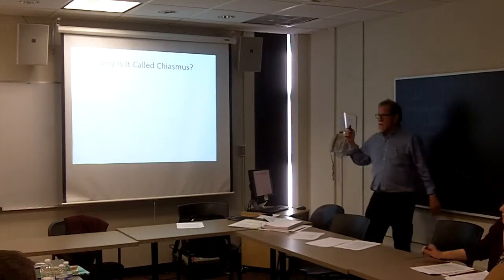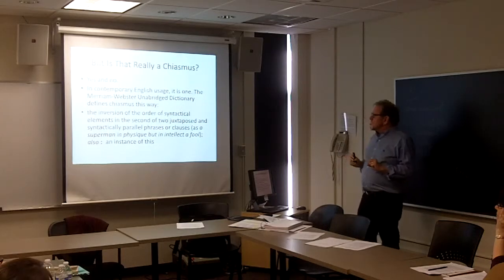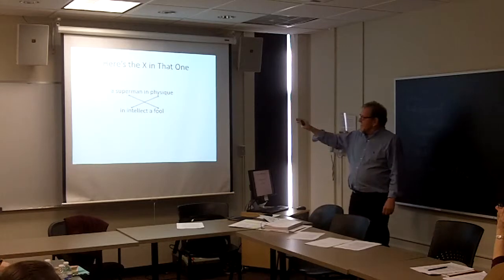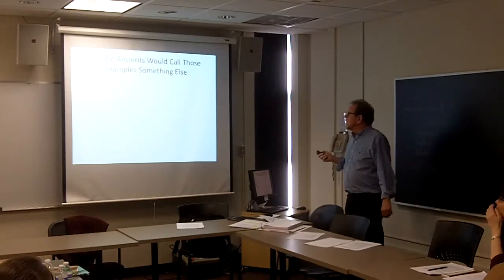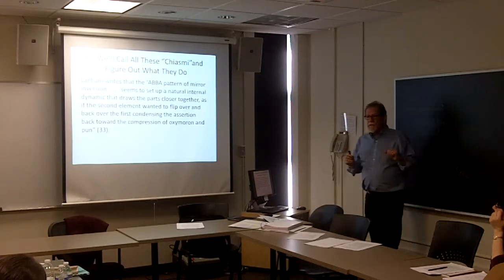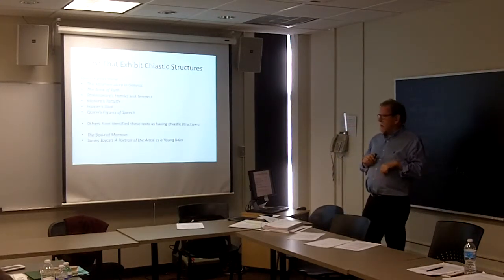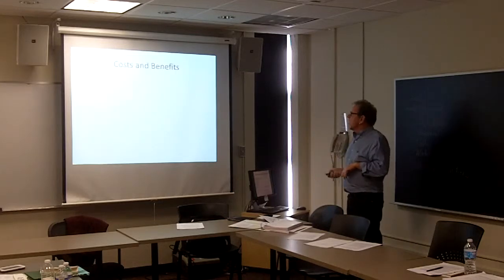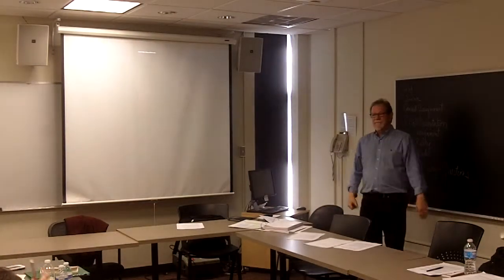chiasmusPresentation2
This is a copy of a presentation that I created so I could experiment with loading my own closed captions instead of relying on the automatic, but quite erratic, closed captioning provided by YouTube.